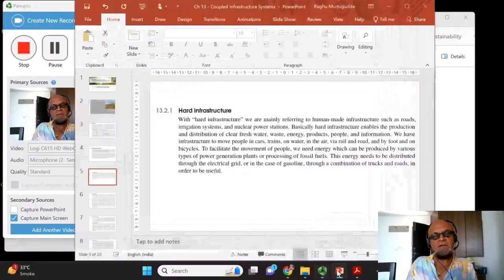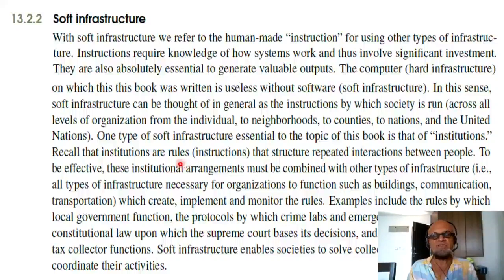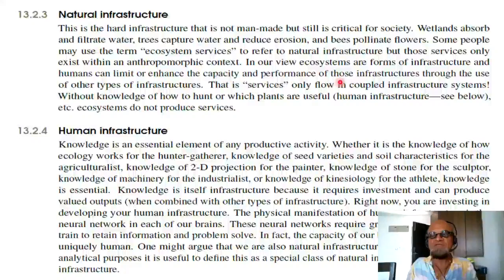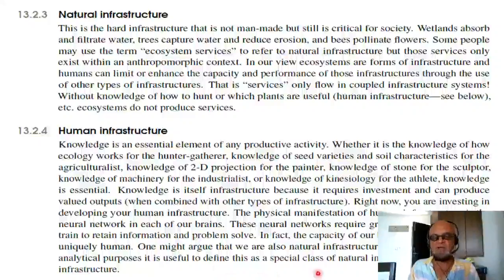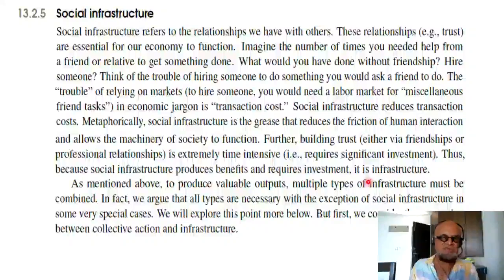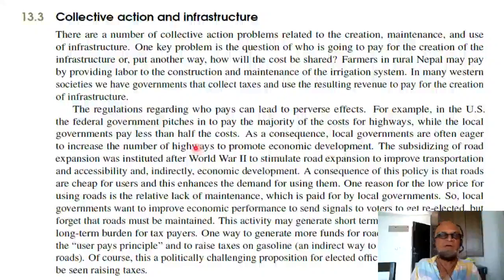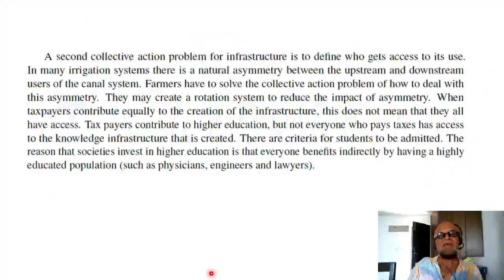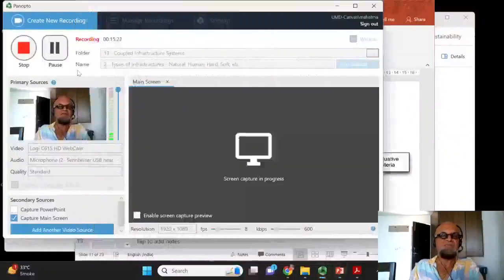Ch 13 - 2 - Types of Infrastructures: Natural, Human, Hard, Soft, and Social